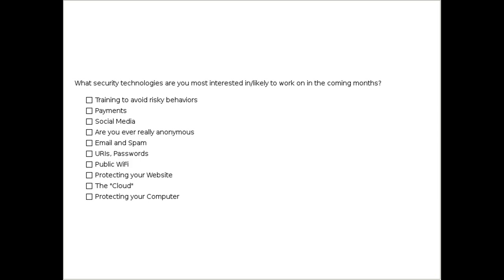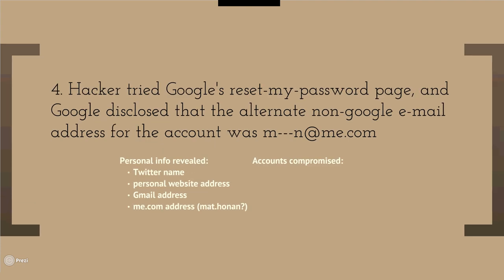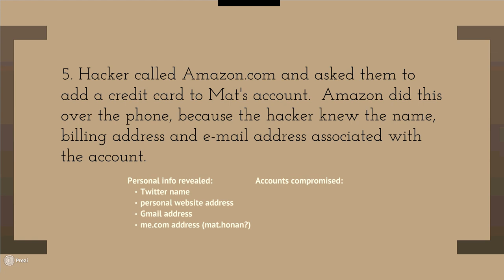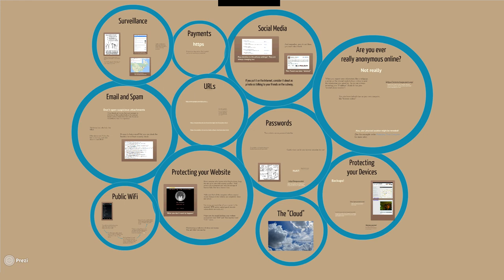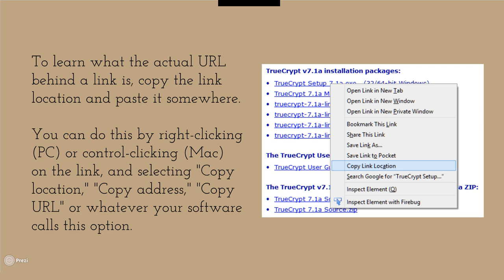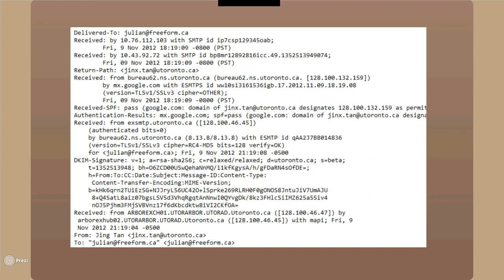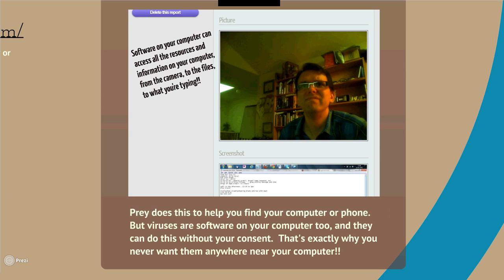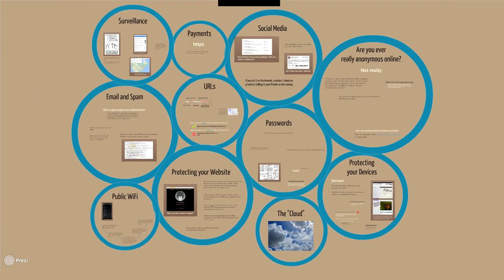Webinar - Nonprofit Security Best Practices Are They Out To Get You - 2017-04-18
Privacy and security challenges are everywhere you look these days, even for social good organizations like nonprofits, religious organizations, and libraries.

In this free webinar, nptech pro Julian Egelstaff leads us through the privacy and security minefield, defusing the impenetrable jargon for nonprofits and libraries, and touching off discussions along the way.